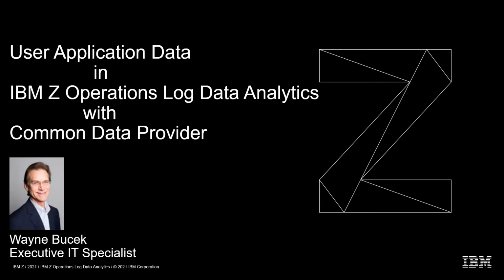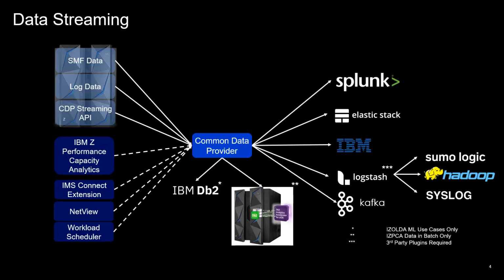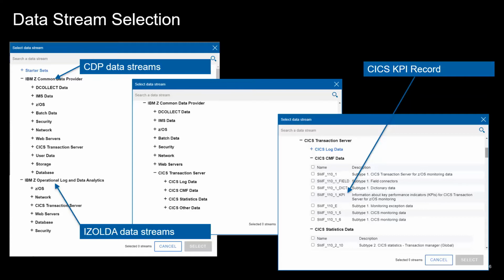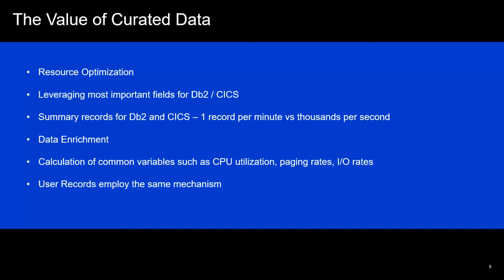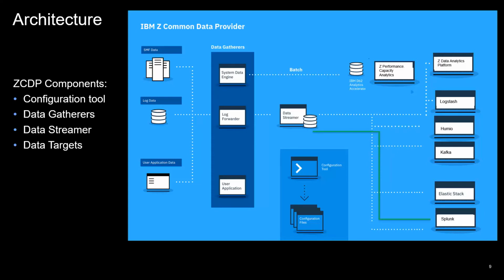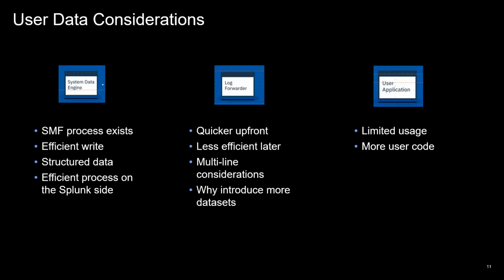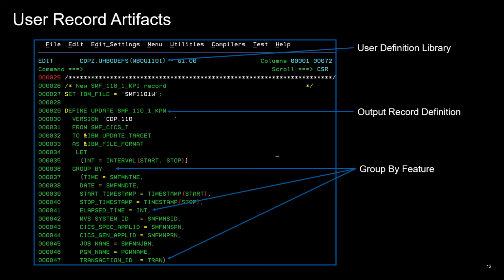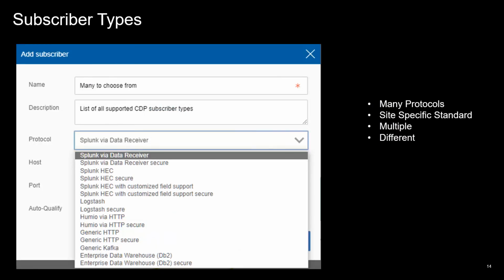User Application Data in IBM Z Operations Log Data Analytics with Common Data Provider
This video provides an overview of the IBM Z Operations Log Data Analytics, and then focuses on using the Common Data Provider component to ingest User application data.  CICS Event Processing is discussed as a potential source of user data.